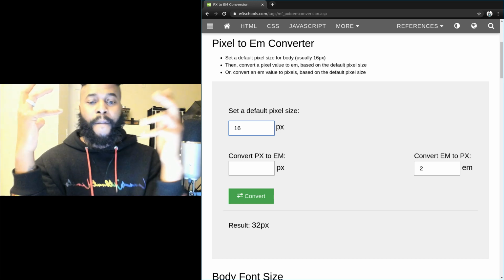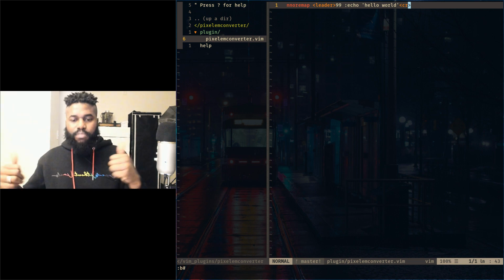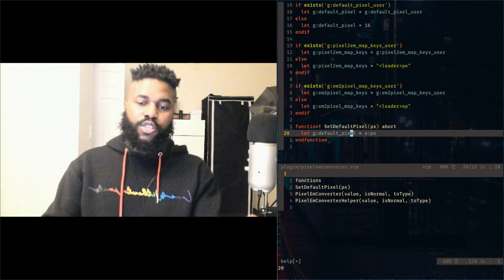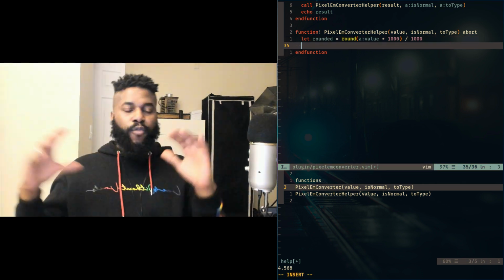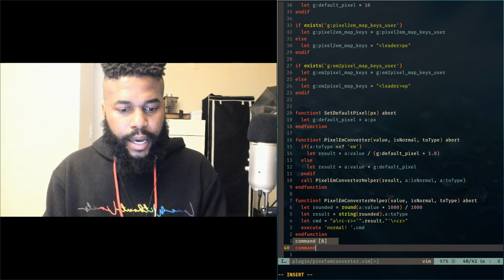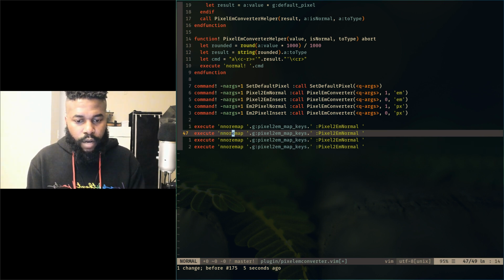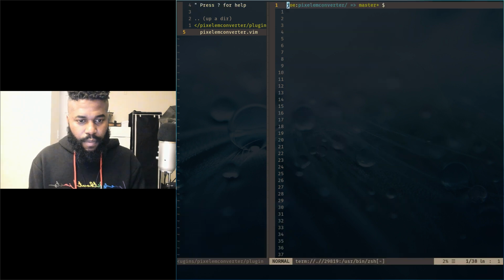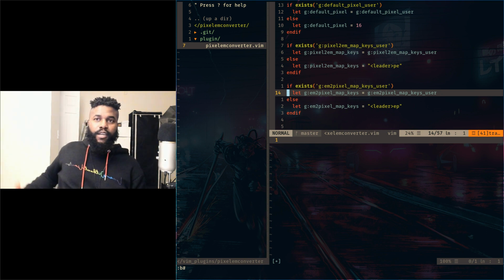Creating a Vim PlugIn from scratch is not that hard!!!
A lot of times when writing CSS, there is a need to convert from pixels to em and vice versa.  This video will show you from scratch how I created a plugin to do that work for me.  Even if you are not interested in that plugin, you will still get to see how a plugin can be created and made available for others to download and use.

I use Vim-Plug to handle my plugins and can also use it to pull in my local plugin.  Once developed and tested locally, I can push it to GitHub and then use Vim-Plug to install it as well.